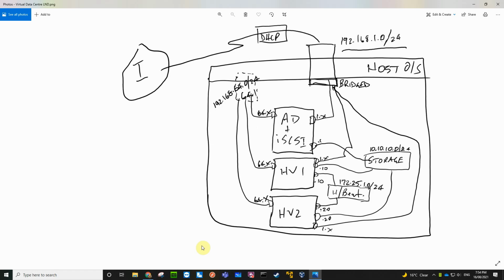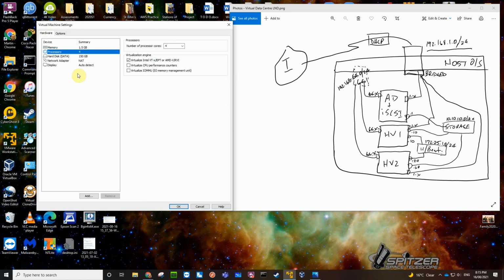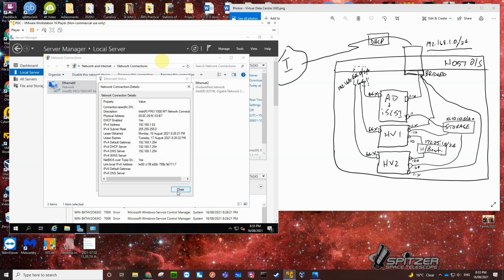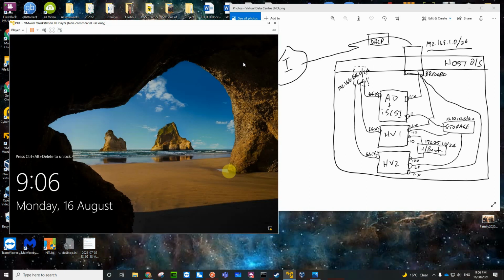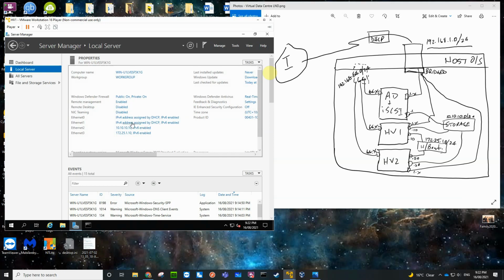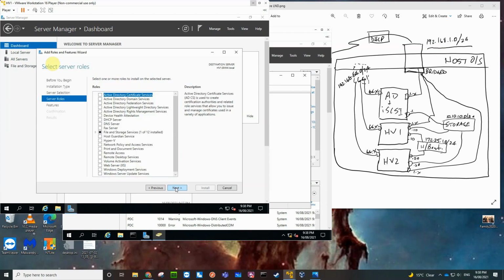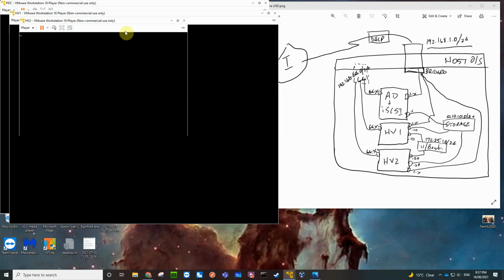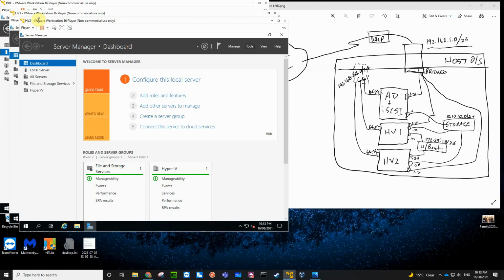2021S2 Dipl Adv Virtualisation Basic Server Domain and Hyper V Setup